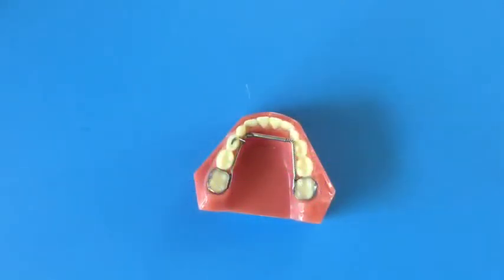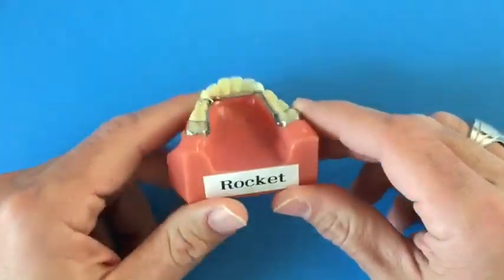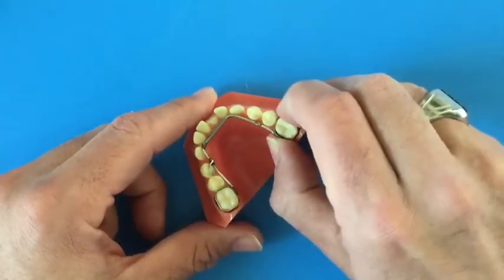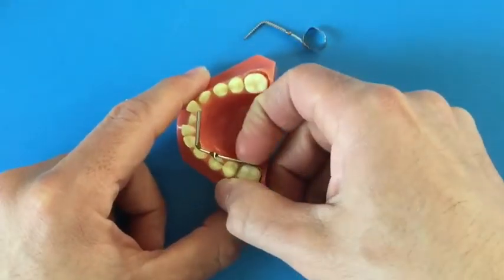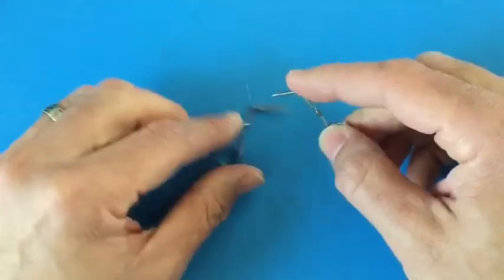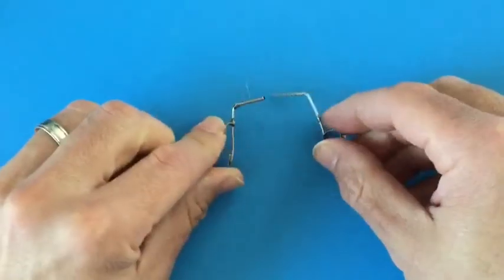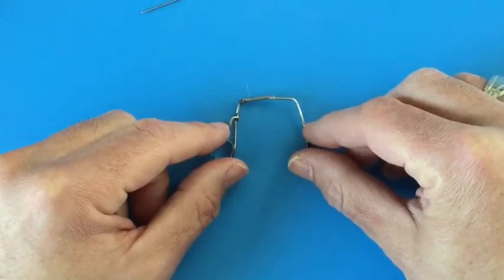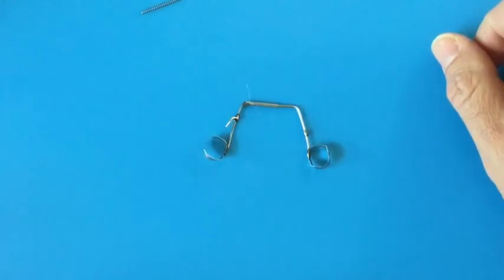How to Fix Rocket Expander at Home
Dr. Baum explains how to take care of common issues that can come up with a Rocket expander.  He will describe how to manage a loose or separated Rocket expander at home to get yourself out of discomfort.  This is especially important during this Covid19 crisis as we are not seeing regular appointments in the office.  This video is meant to be an informational guide but please feel free to reach out to us at the office via email, phone, or virtual appointment via baumbtaces.com if you believe it is an emergency.   Best wishes, Dr B.